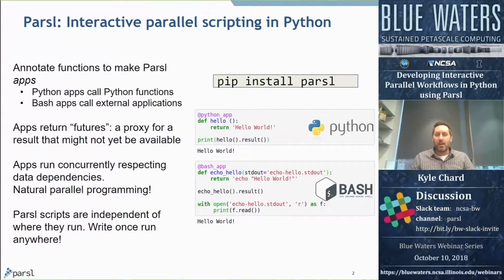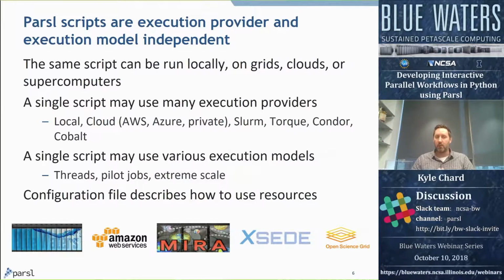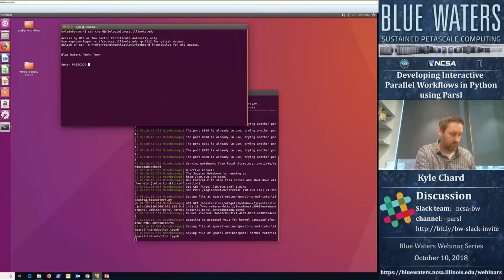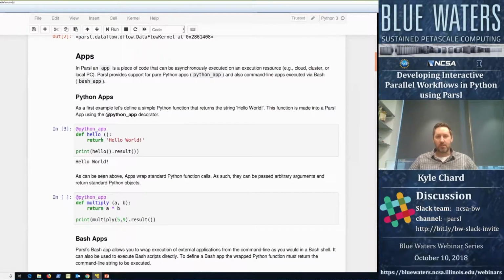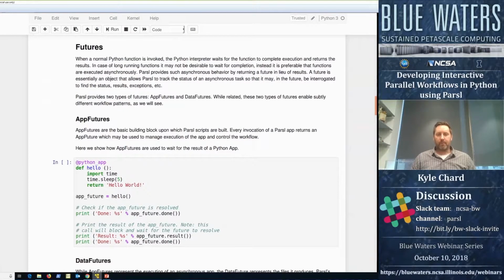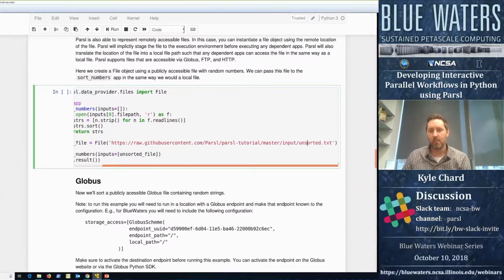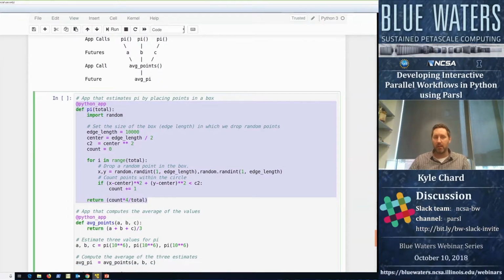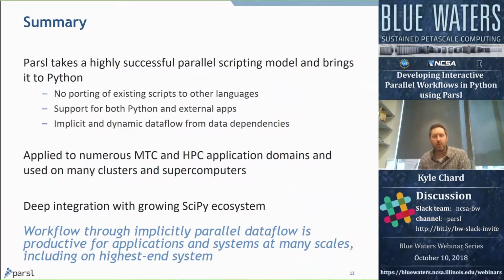Developing Interactive Parallel Workflows in Python using Parsl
Kyle Chard